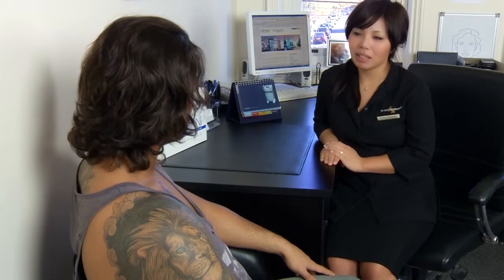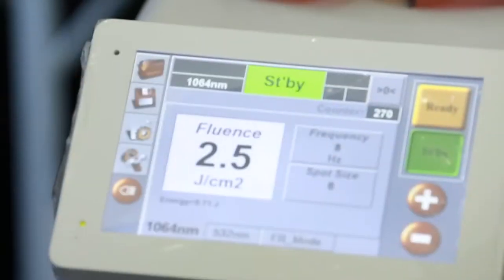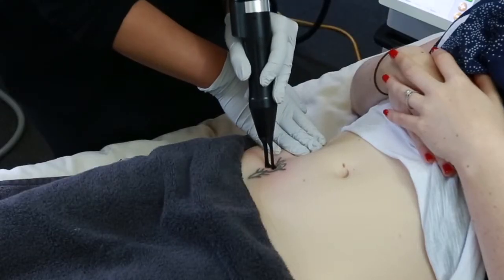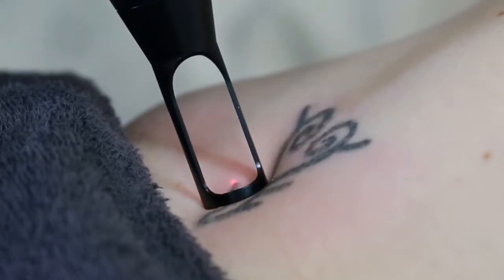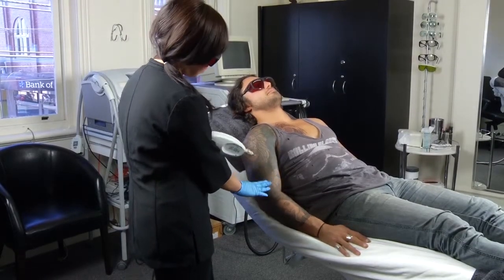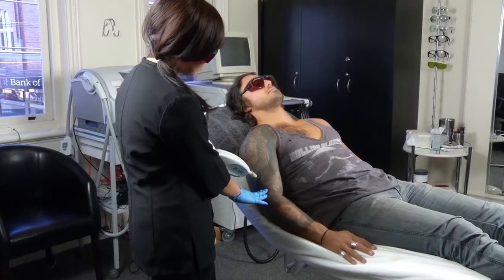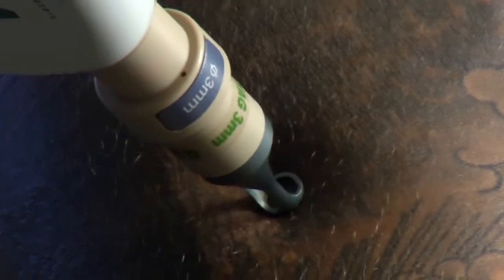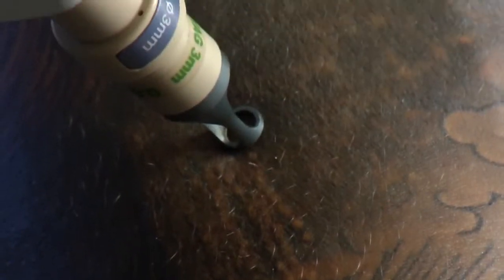Tattoo Removal with the Q-switch Laser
At Erase Aesthetic Services Malvern, we have been offering Tattoo Removal for over ten years. Just like we offer Laser and IPL for the treatment for skin resurfacing or reducing unwanted pigmentation and redness, we offer a separate modality to specifically remove tattoos. There have been numerous methods medically practised over the years.
Methods of tattoo removal have evolved from superficial excision through dermabrasion, surgical removal, and CO2 laser vaporization to a more modernly based laser treatment known as Q-switch lasers.